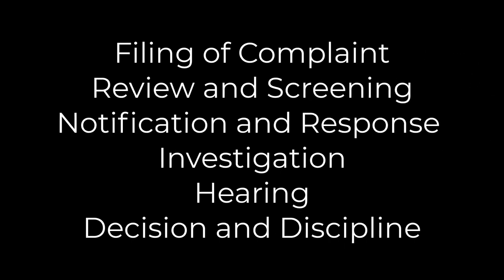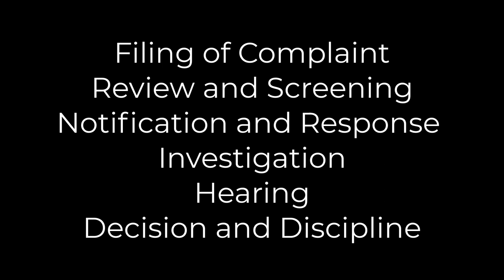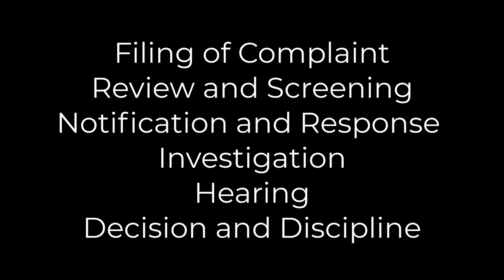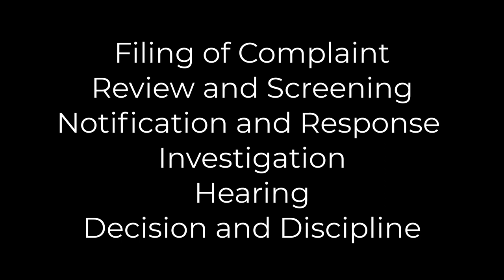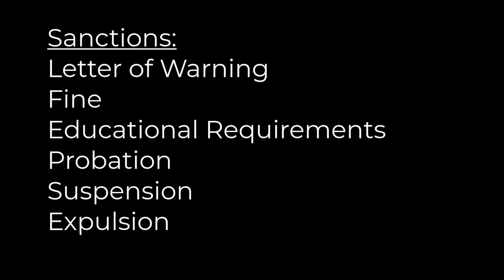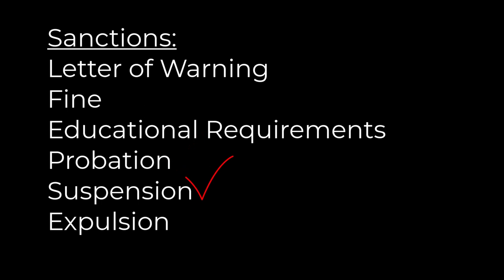Code of Ethics (2024) - Professional Standards Enforcement and Resolution